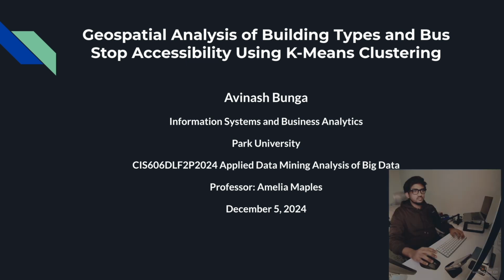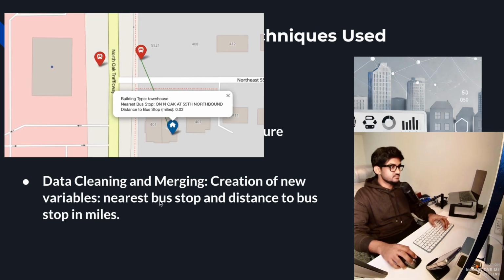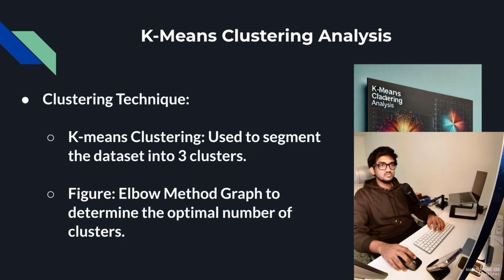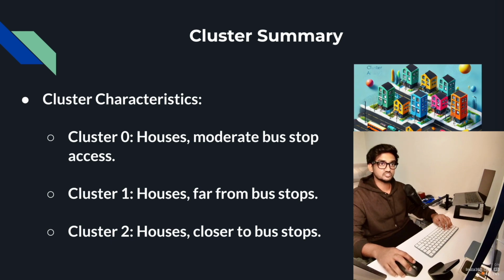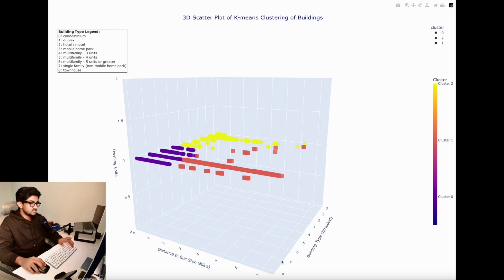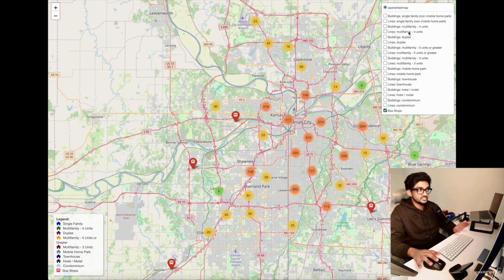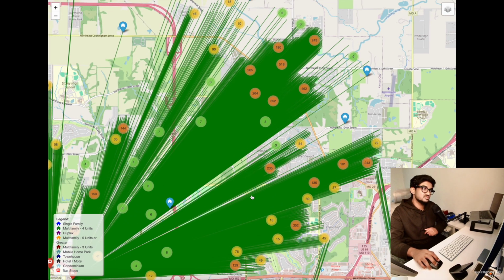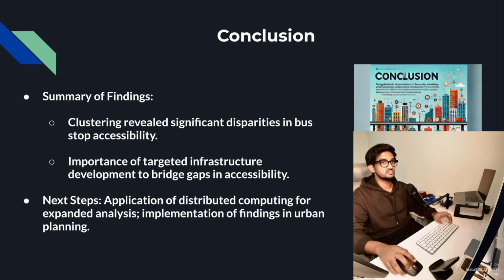606 - Geospatial Analysis of Building Types and Bus Stop Accessibility - Unit 8 Presentation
This presentation covers the findings of my geospatial analysis on building types and bus stop accessibility using K-means clustering. Presented by Avinash Bunga, as part of the CIS606 Applied Data Mining course.